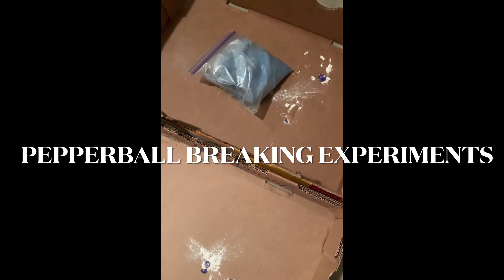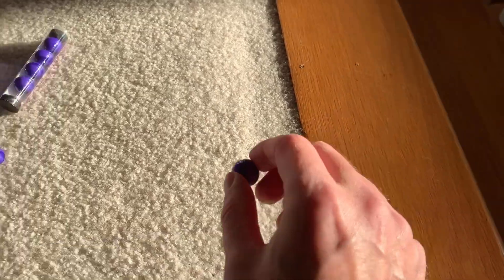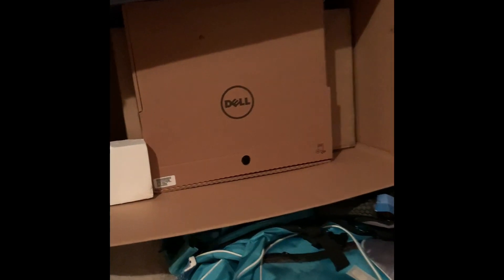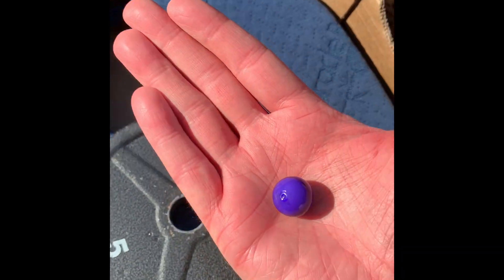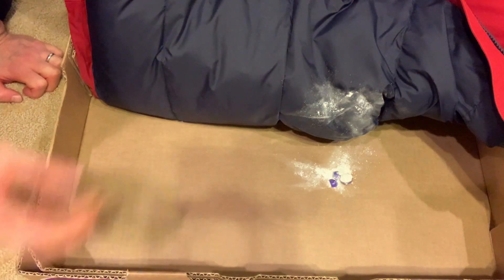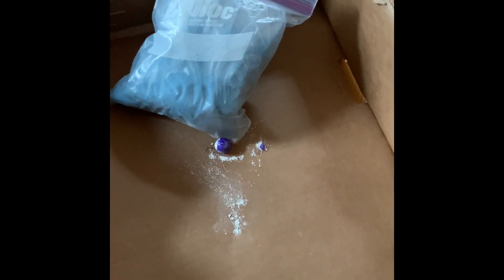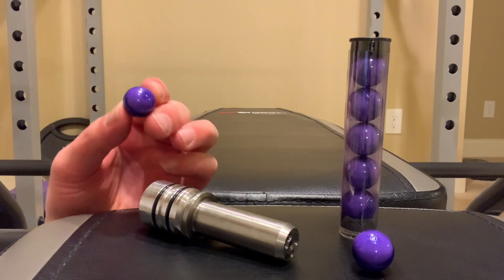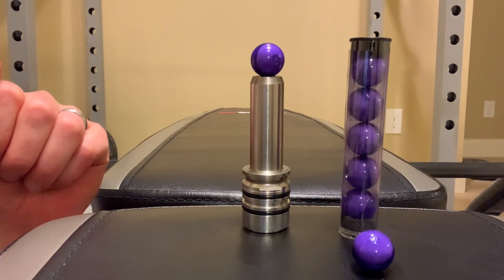Joules of energy to break a PepperBall - let's experiment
In this fun video, increasing Joules of energy were tested to see how much would break a Pepperball (purple inert round balls).  Joules were chosen as the measure because they are widely used in the air gun world to measure the power output from various launchers and they already take into account the velocity and the mass of the object.  So my Joule numbers can be compared to those from fired projectiles.

The experimental model involved dropping weighted objects onto Pepperballs at different heights.  This is the opposite scenario from an actual fired Pepperball but in order to fire pepperballs at higher Joules the risk of breakage in the launcher increases dramatically. I discuss this extensively in the video.  The amount of clean up of talcum powder throughout a launcher is not something I would wish on anyone.  It can invade all areas of the regulator and require complete disassembly and cleaning to a much greater degree than routine maintenance. For that reason, my tests were done this way and it was more fun too!

Note: Don't take these numbers as gospel because they are only meant to be in the ball park.  These experiments are not highly scientific but they do give a range of Joules whereby these balls will break and that range is fairly reliable under the conditions tested.  Breakage of these inert round balls varies depending on the hardness of the colliding object as might be expected. The math equations are listed at the end of the video but are really not necessary to go through.  I rounded meters to 3 feet instead of 3.2 but otherwise all of the calculations were using actual weights.  I estimated 1 and 3 foot drops but the 9 and 14 foot drops were measured with tape and very accurate.

Intro and exit created with the iPhone iMovie app.
Take a look and I hope you enjoy this type of video!